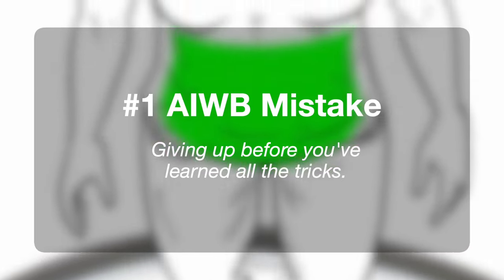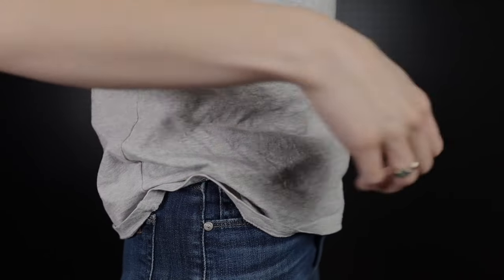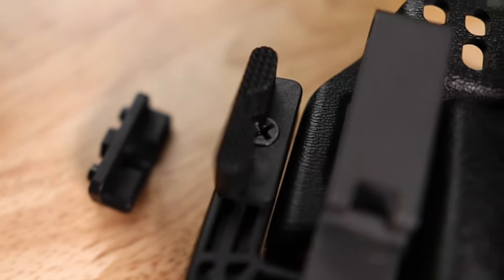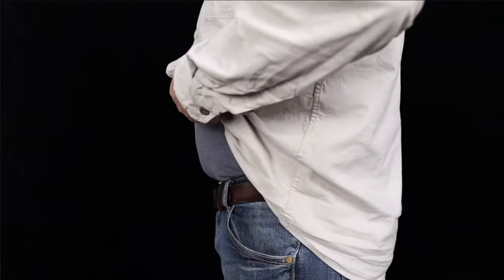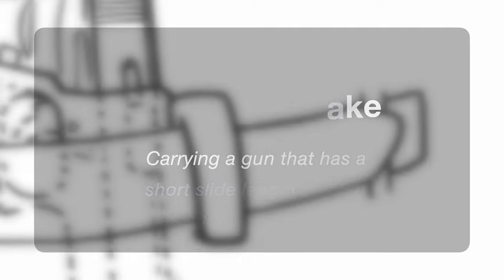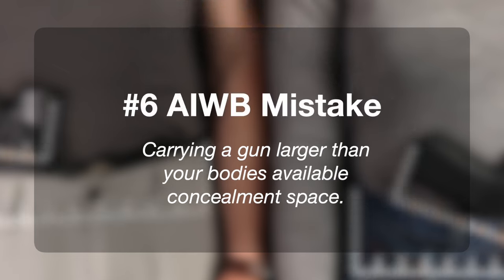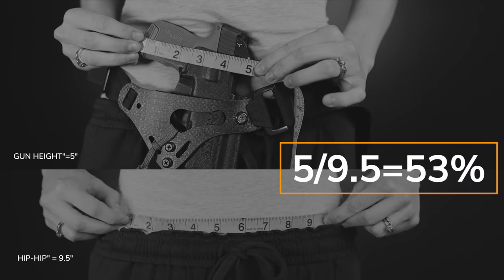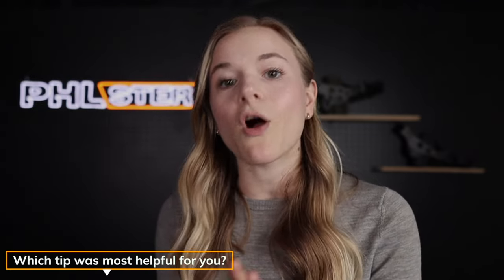Top 6 Appendix Carry Mistakes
In this video we've combined all 6 of the most common appendix carry mistakes we see!

Chapters
0:00 Mistake #1
0:49 Mistake #2
1:35 Mistake #3
3:21 Mistake #4
4:47 Mistake #5
6:13 Mistake #6